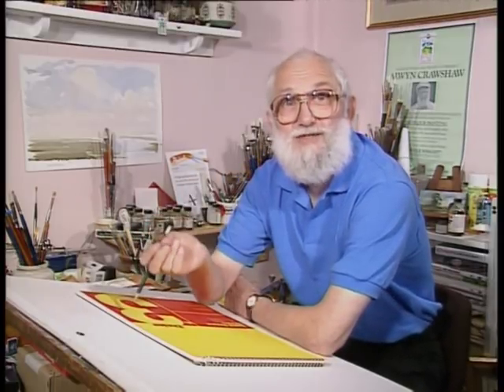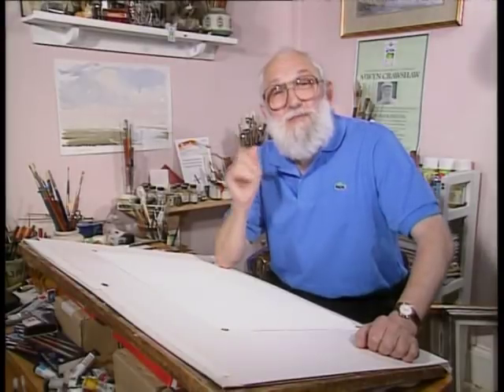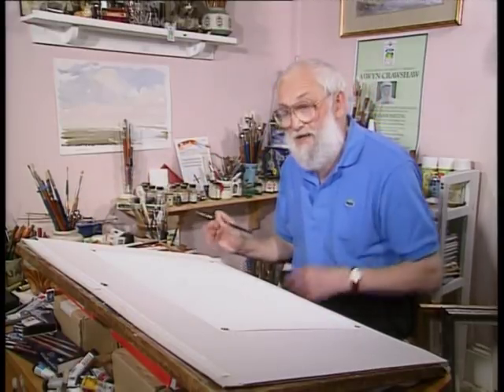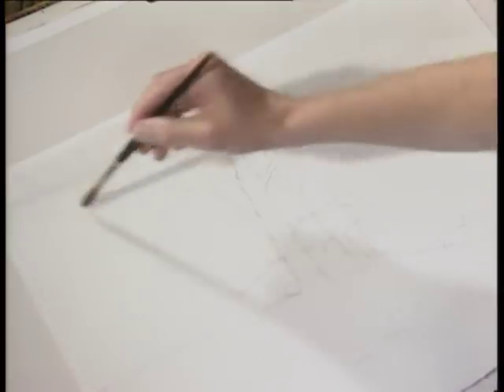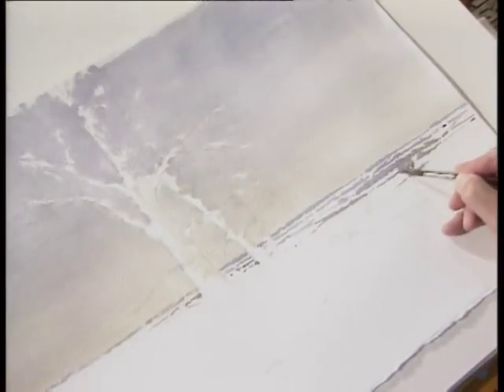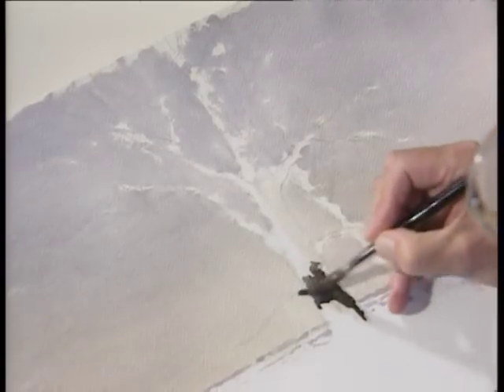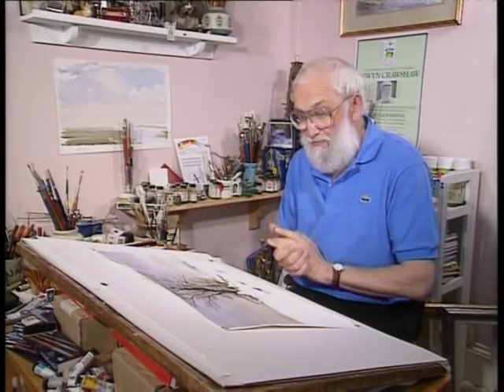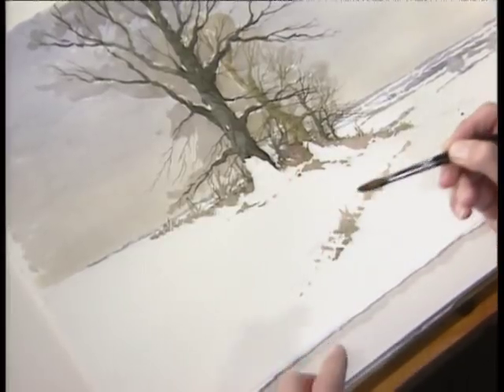Watercolour Snow scene.. Alwyn Crawshaw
Crawshaw paints a watercolour scene